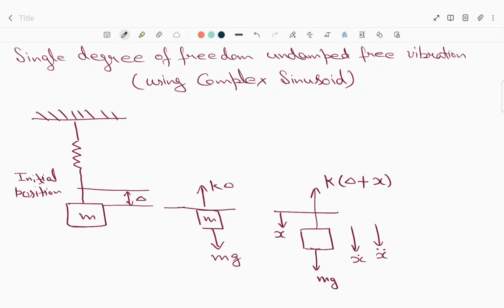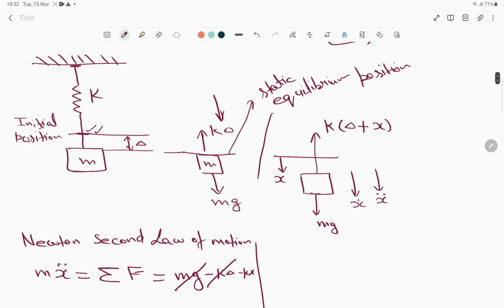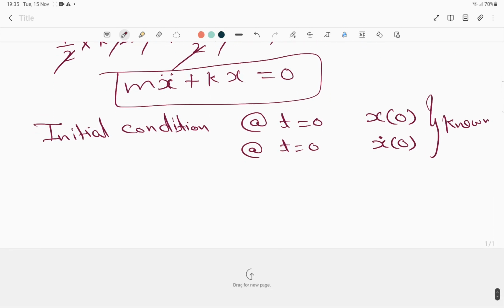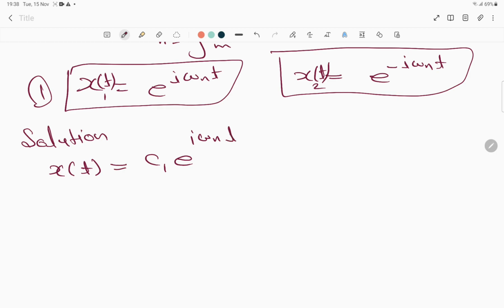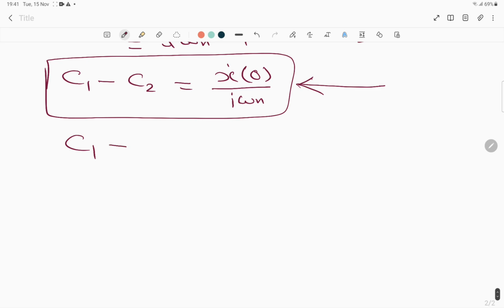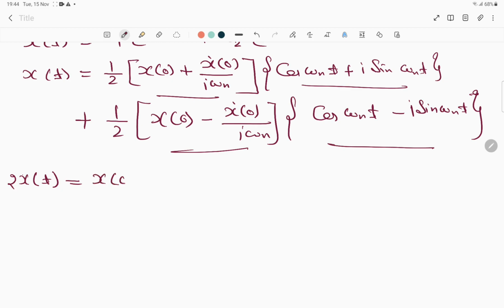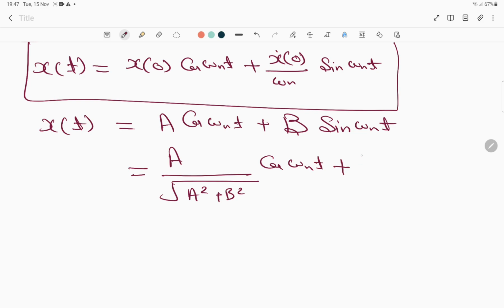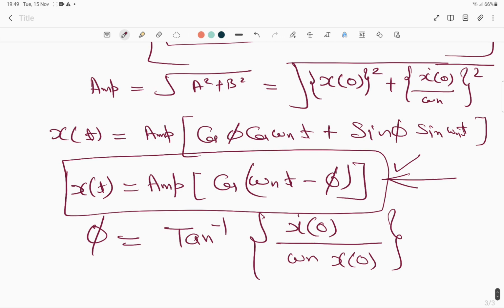SDoF Undamped Free Vibration (Using Complex Sinusoid)